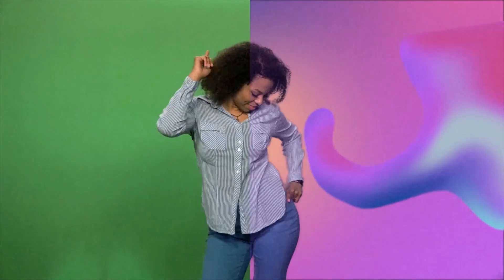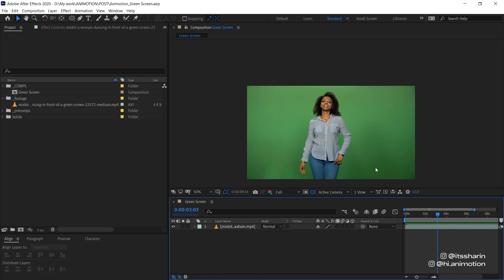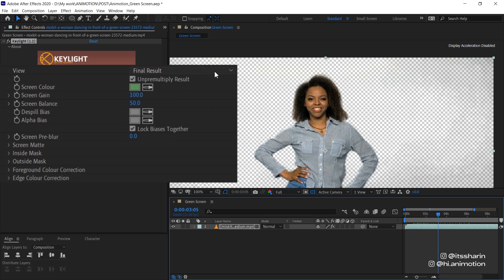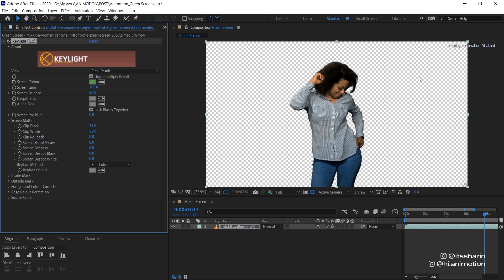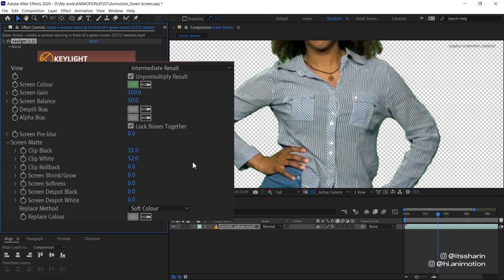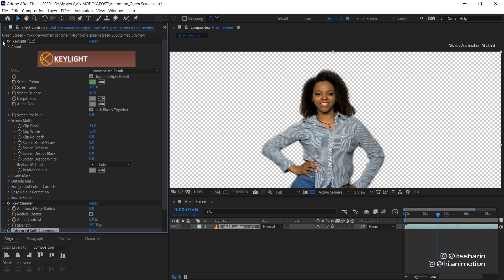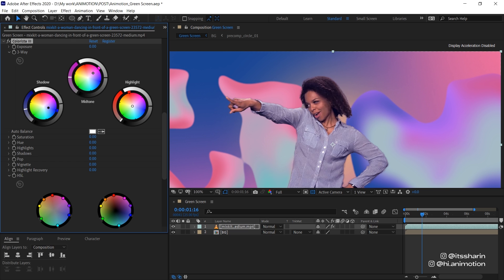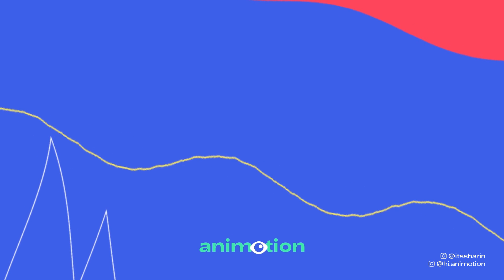Keying Green Screen For Beginners | Adobe After Effects Tutorial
Wanna know how those Hollywood films put their actors in fantasy world? Like how do they put Thor in Asgard? How did they put Harry Potter in the magic universe? Well you can do it too. Or at least, the very basic technique of it: Keying green screen. Here is a tutorial for beginners.

0:00 Intro
0:41 Get the green screen footage
1:27 Applying KEYLIGHT
4:07 Key Cleaner
4:39 Advanced Spill Suppresor
5:04 Background
5:18 Colour grading